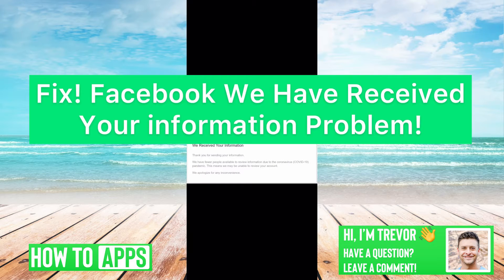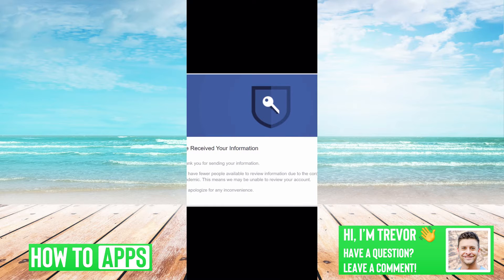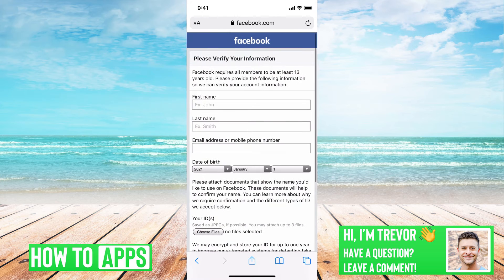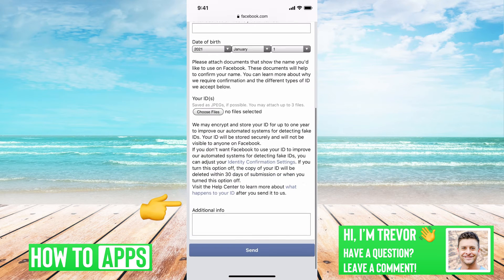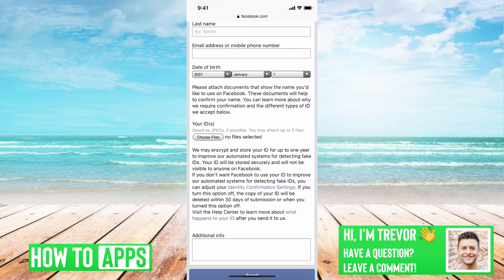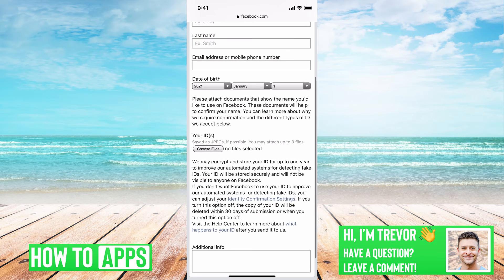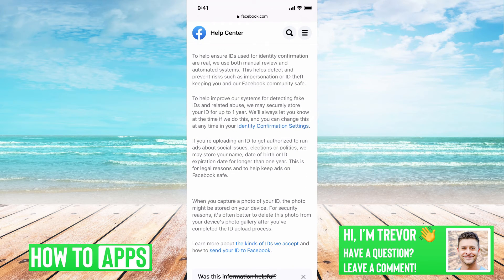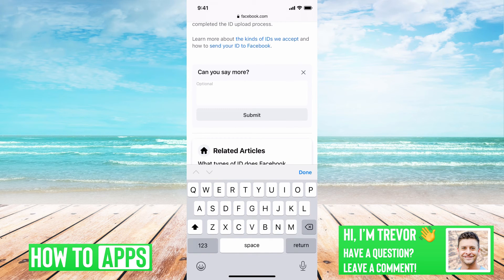Facebook We Received Your Information - Problem Fixed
Let's fix Facebook if you keep getting the error that they received your information.

Facebook may be giving you that error message if you're trying to reset your account or use your driver's license or something to get into your account. Facebook doesn't have a ton of staff during Covid to review this information so they state in the message that it may take longer to review. If that's the case, I walk you through steps you can take here to get them to review your account faster so you can login. This works for both iPhone and Android in 2021.